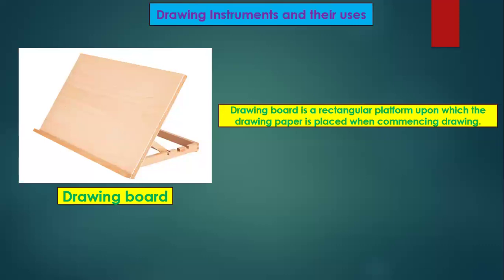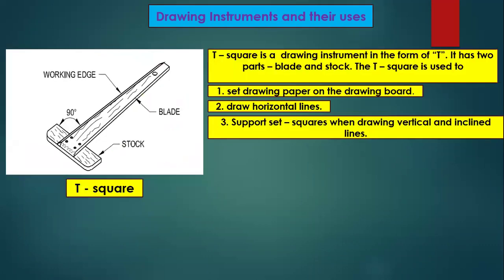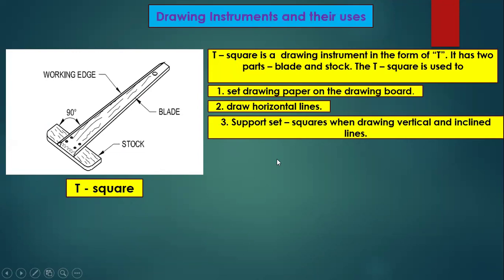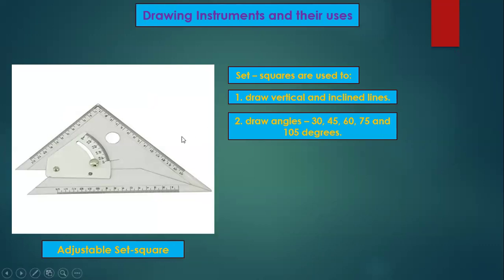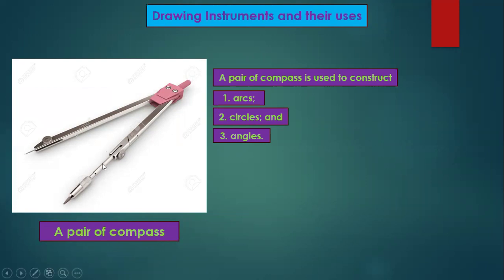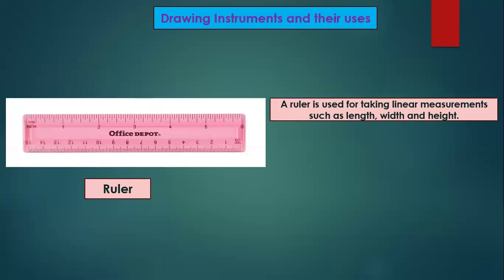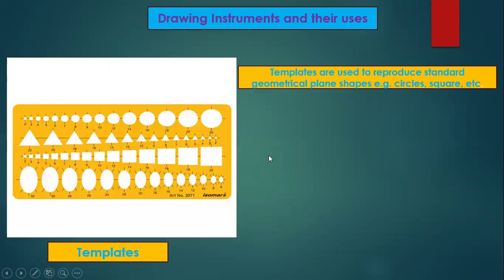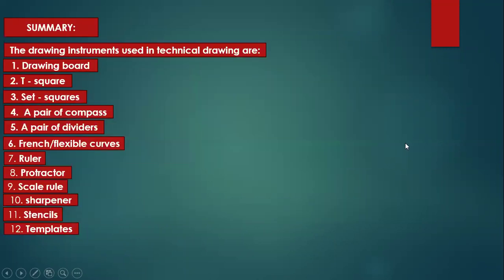Drawing Instruments and Their Uses